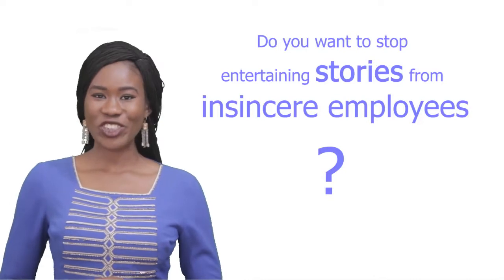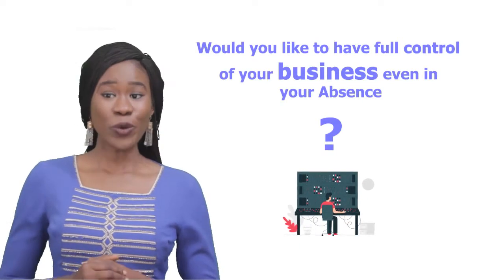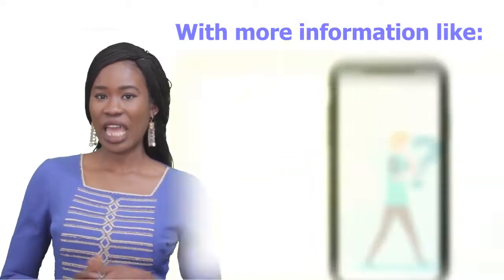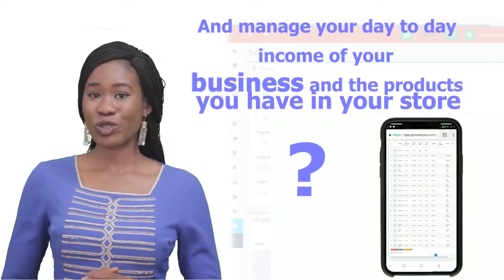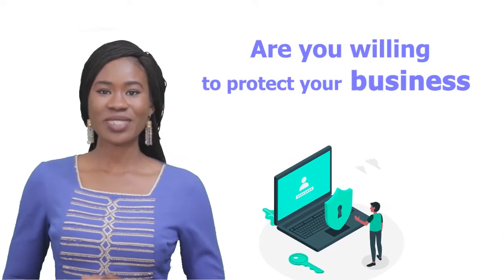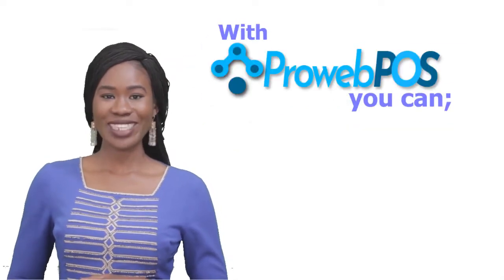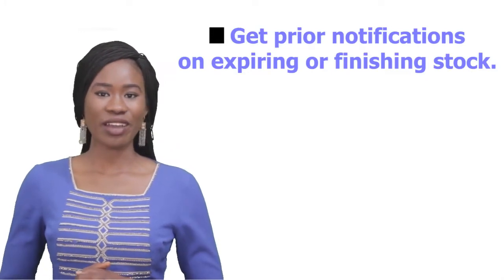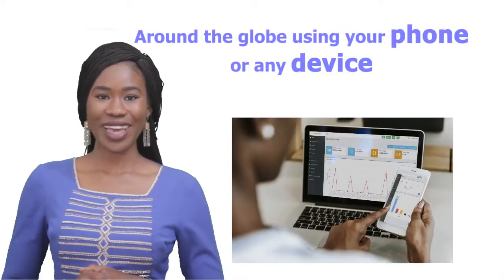Prowebpos No 1 Premium business management software for inventory keeping,accounting,book-keeping...